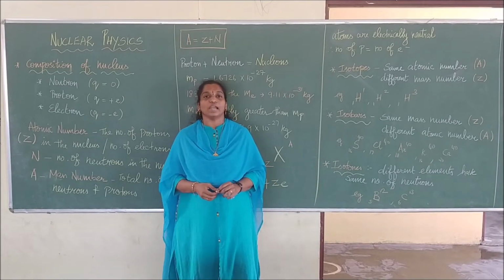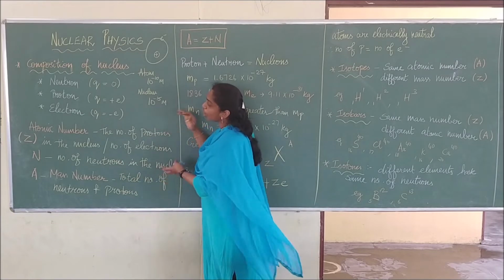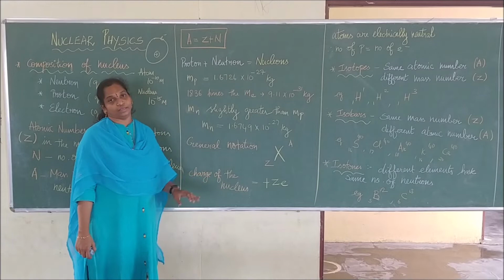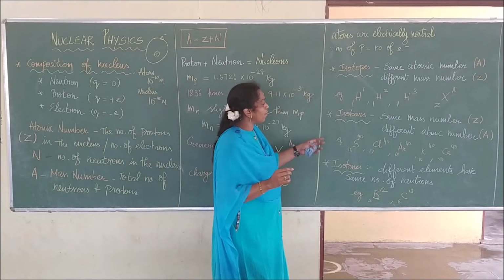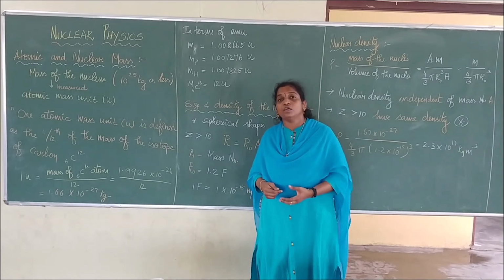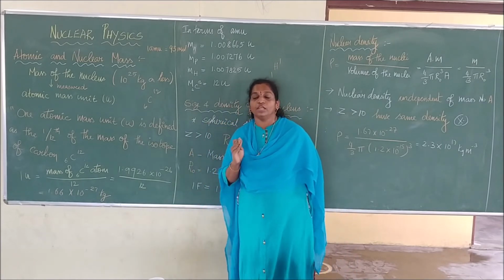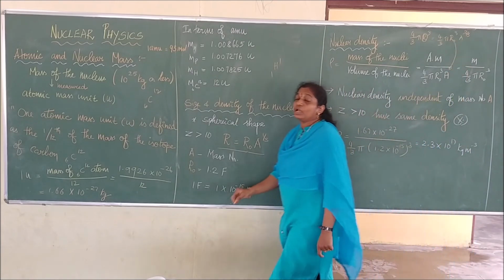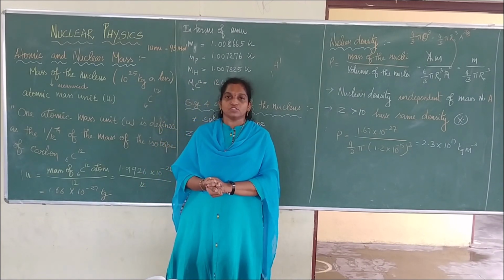ATOMIC AND NUCLEAR PHYSICS Nuclear Physics Introduction